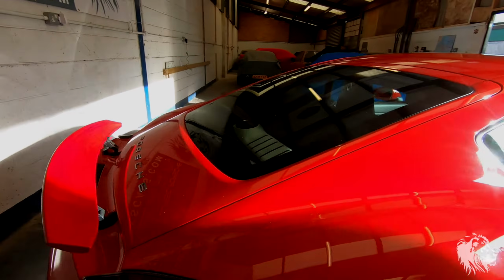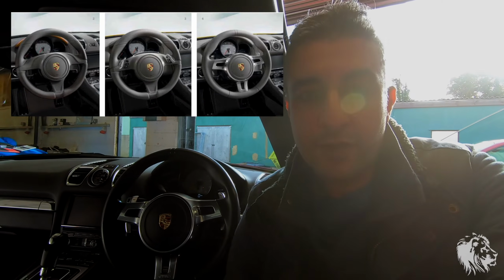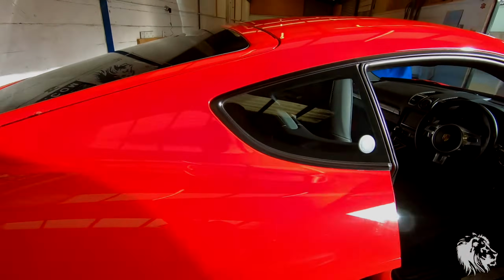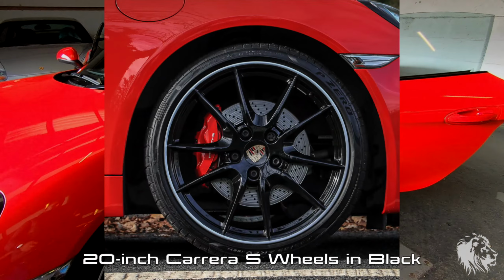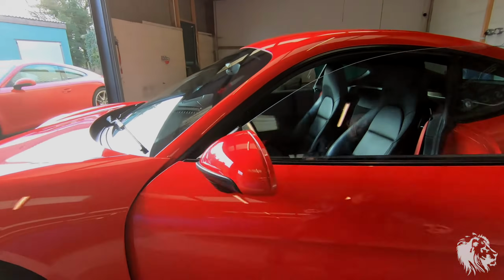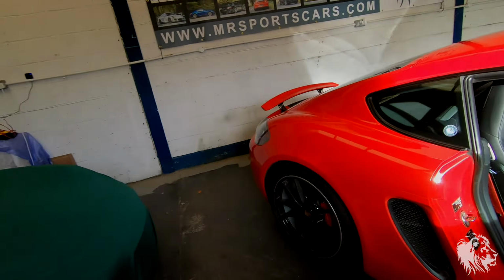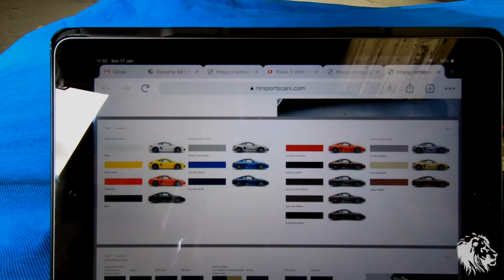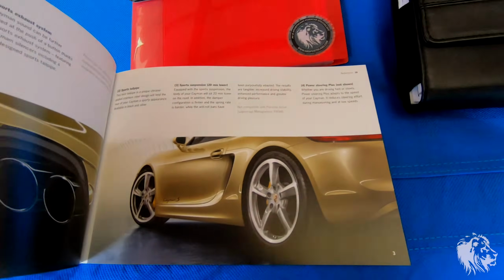Porsche 981 Cayman Boxster OEM+ Options and How to Customise - 16 Diary of a Porsche Specialist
Found a Porsche that is 80-90% perfect for you? Make the car you want to buy 100% the way you want it, as if you ordered it from the factory. In this episode I look at the customisation options available on the 981-series Cayman and Boxster models, from the Tequipment Catalogue & elsewhere.

Welcome to Diary of a Porsche Specialist! This is the sixteenth episode in a regular series of VLOG diaries of running a Porsche Specialist car dealership in the UK by me, Raj, owner of M R Sportscars Porsche Specialist in Hertfordshire.

Find out more about this car, my business and the rest of my choice Porsche stock